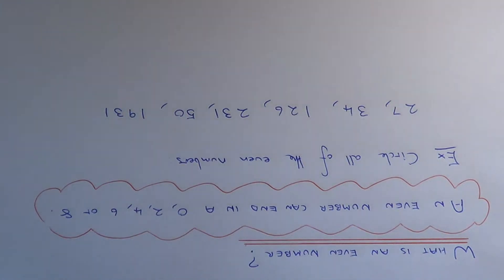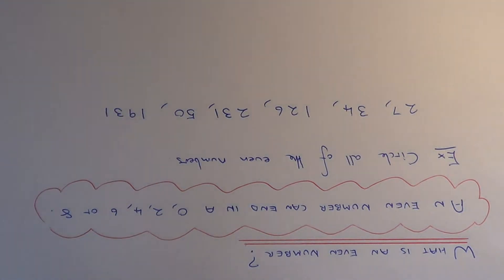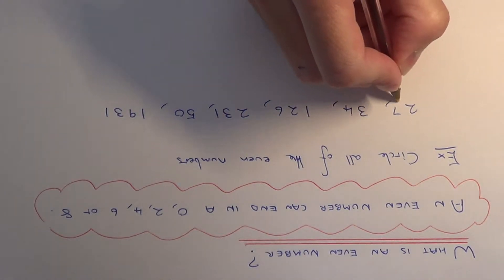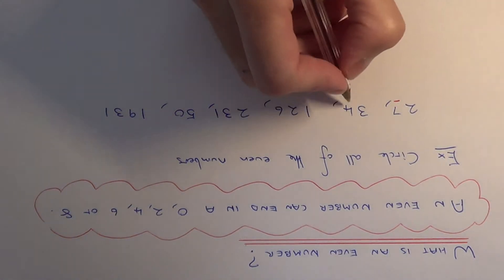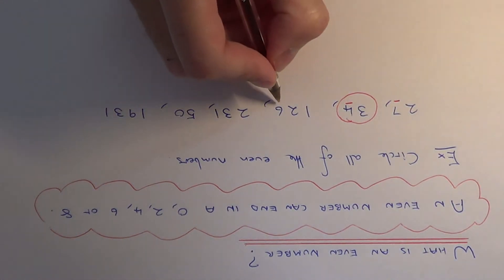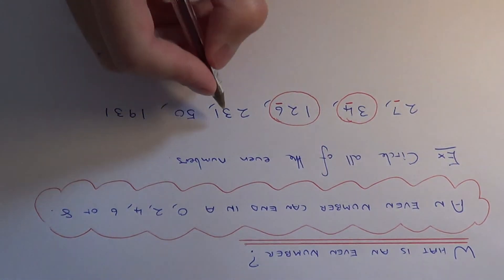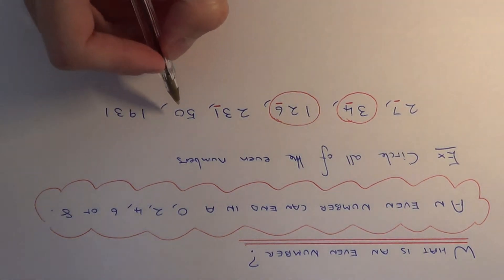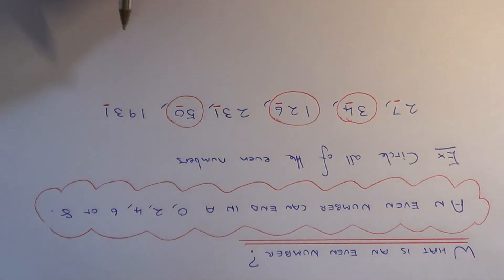How To Identify An Even Number By Looking At The Last Digit Of The Number.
This video will show you how to decide if a number is even by looking at the last digit of the number. If the last digit of the number ends in 0,2,4,6,8 then the number will even. So in the example shown, 34 is an even number because the last digit is 4, 126 is an even number because it ends in a 6 and 50 is even as it ends in 0. All of the other three numbers are odd numbers (27, 231 and 1931)